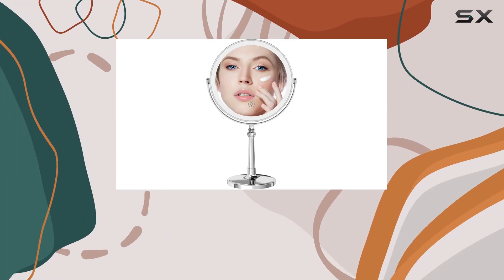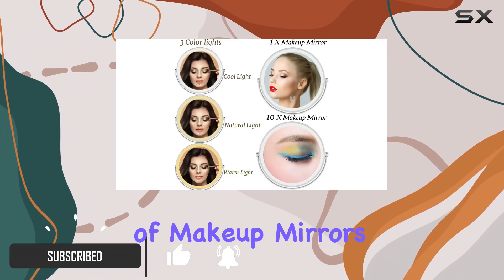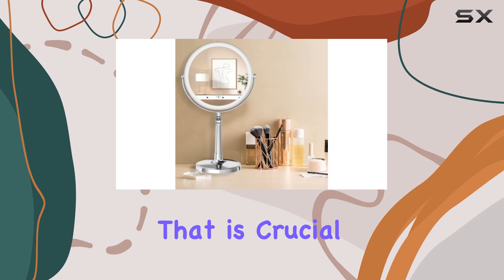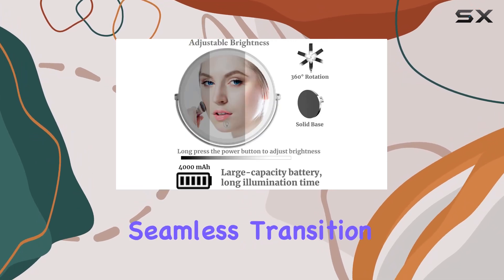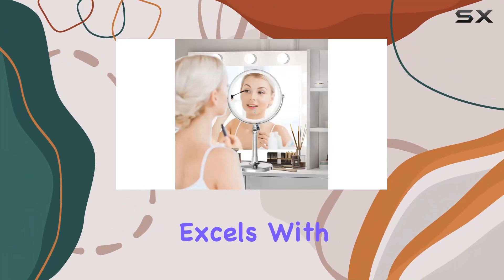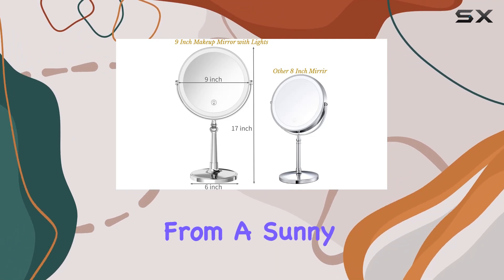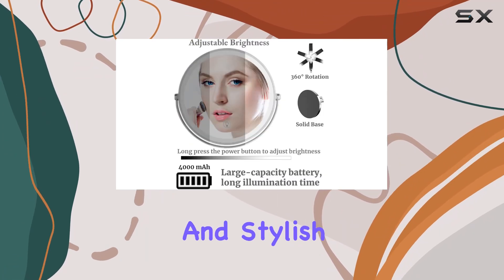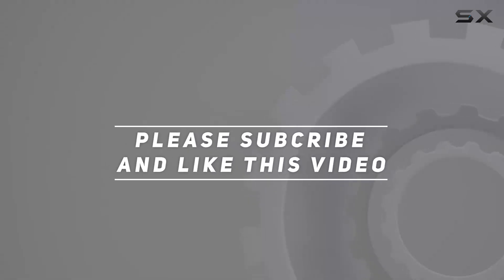9" Large Makeup Mirror with Lights Rechargeable Led Vanity Mirror: The Best Illumination for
0:00 Intro
0:06 Review

Things that we mentioned in this video:
9" Large Makeup Mirror : B0CM3BFJ51